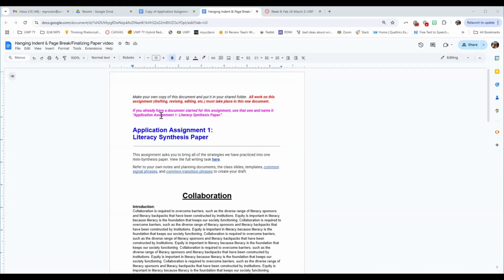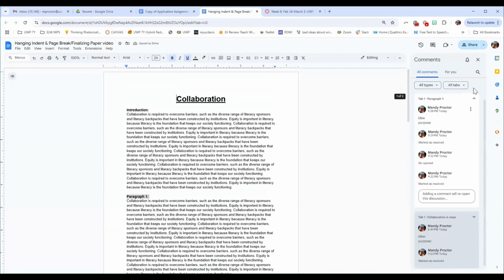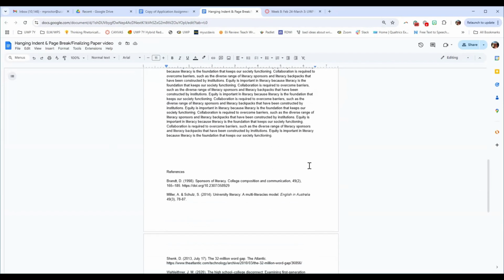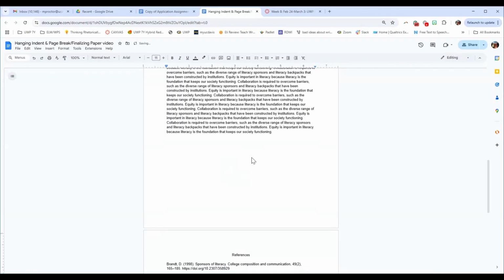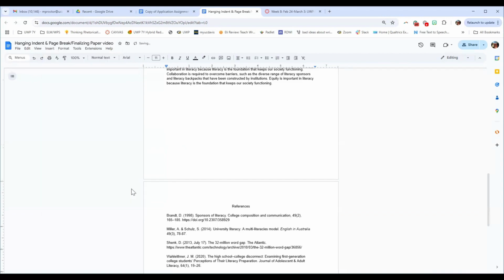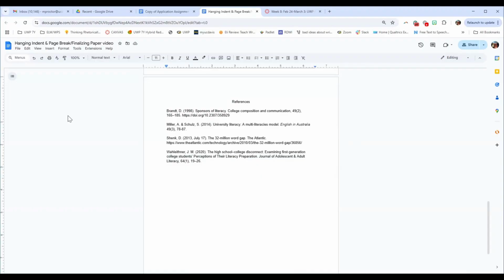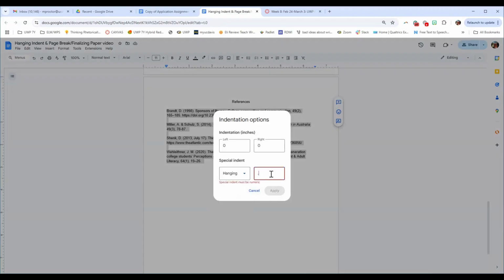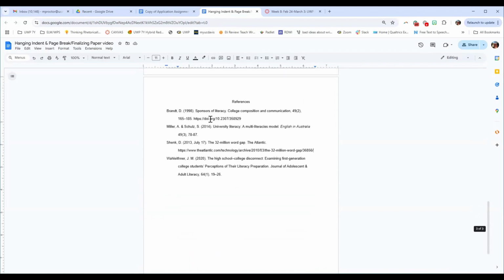Finalizing paper for submission W26